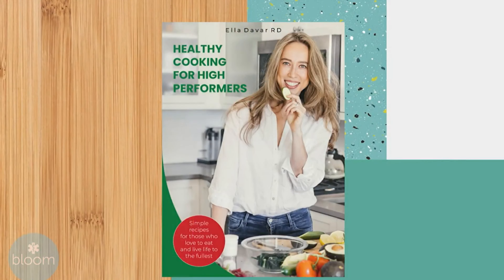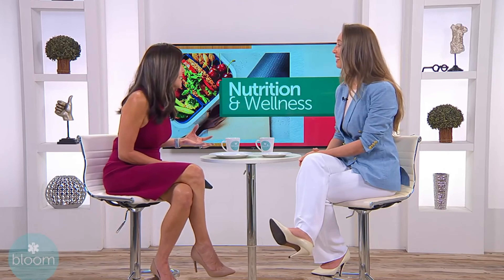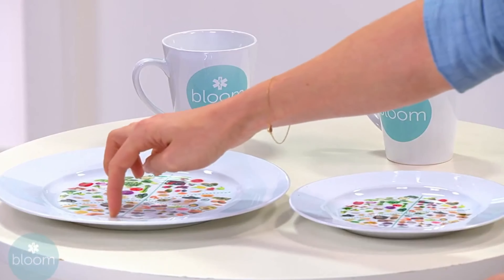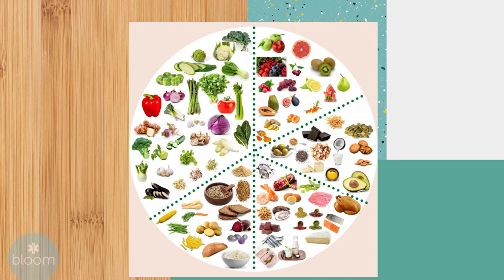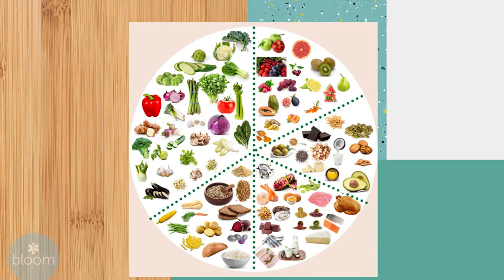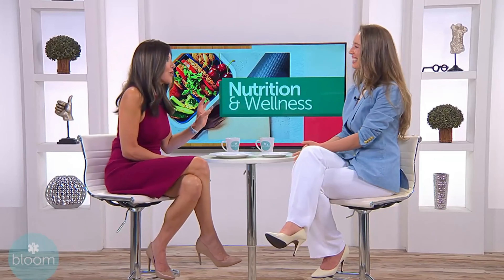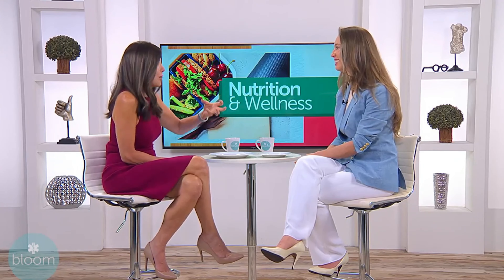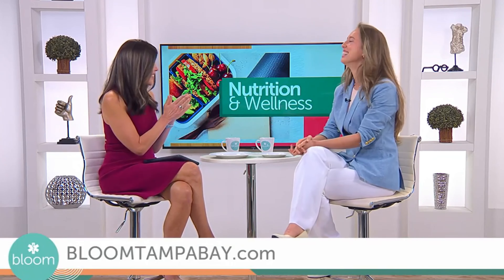The Longevity Plate: Finding Balance in Your Diet with A Dietitian's Plate for Optimal Food Intake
I summarized my Top Recommendations for Optimal Nutrition and Longevity Recommendations.